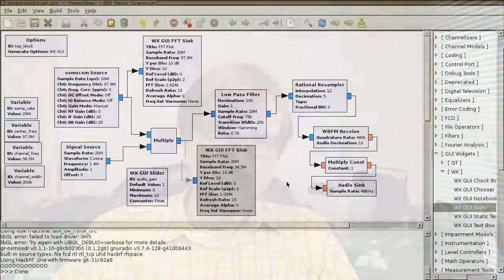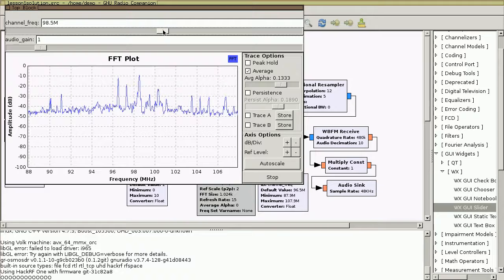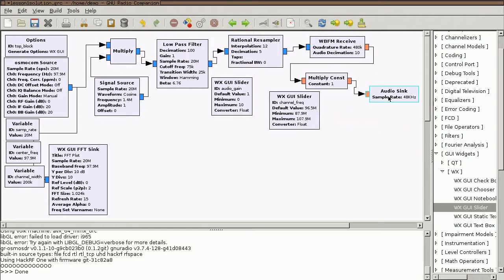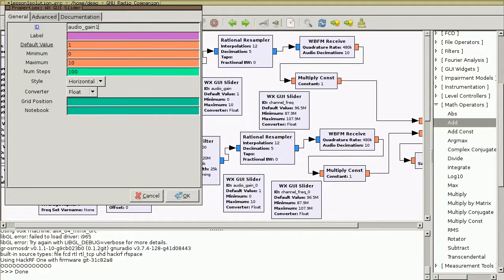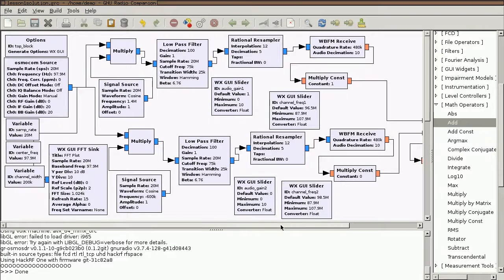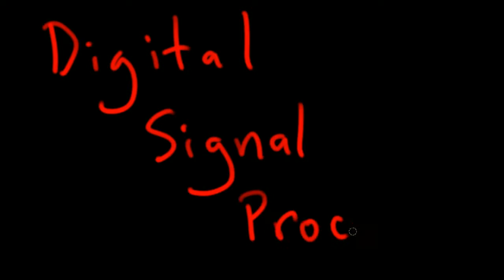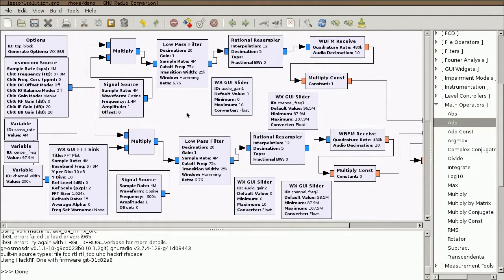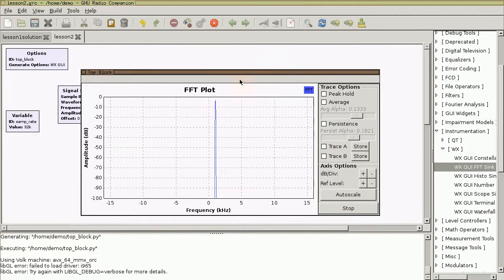Урок 2. DSP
-  обзор домашнего задания 1-го урока
-  введение в цифровую обработку сигналов
-  простая блок-схема